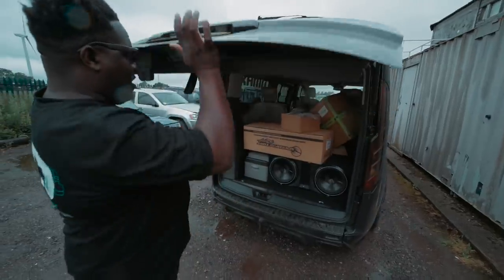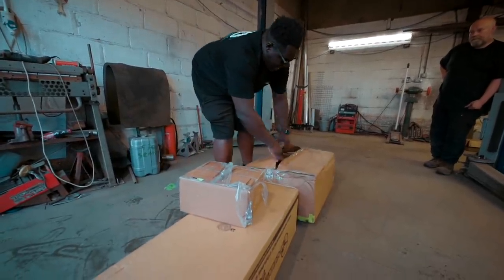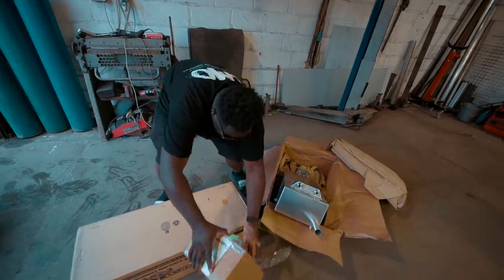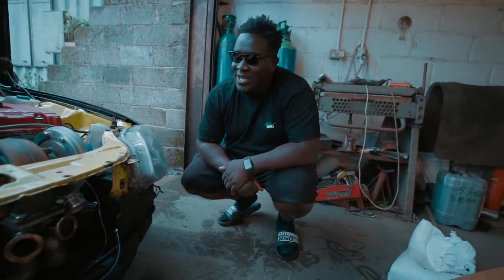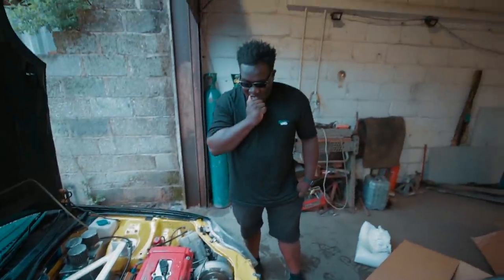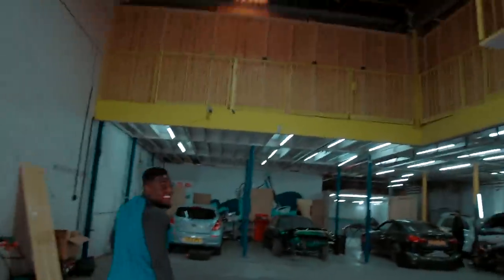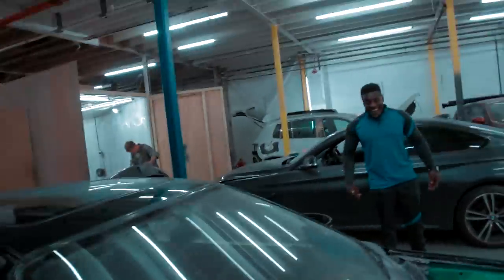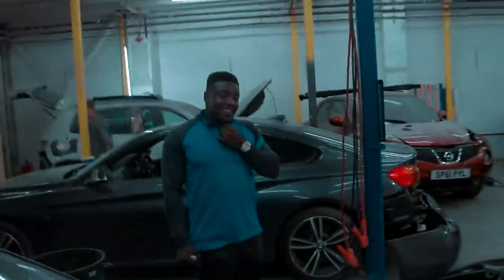MY 1200BHP HONDA CIVIC AWD CONVERSION IS 99% READY!? 😅😄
Yo Guys!